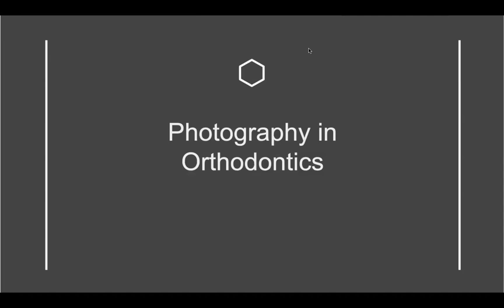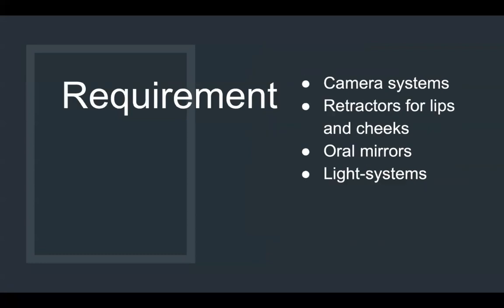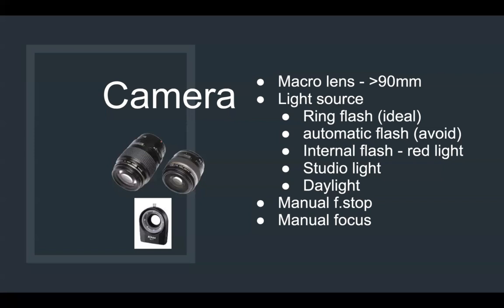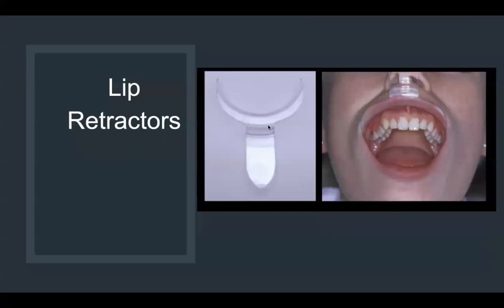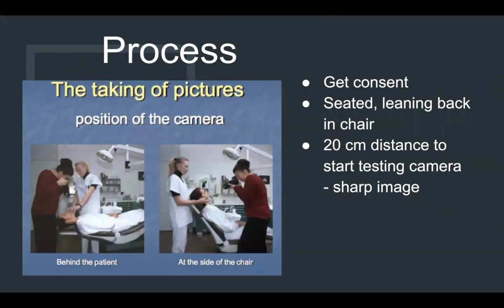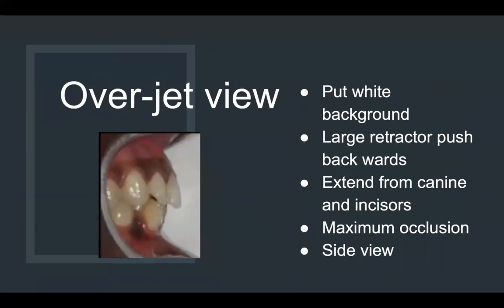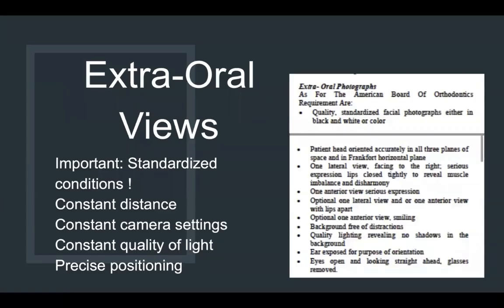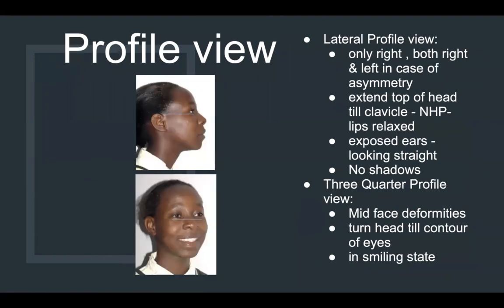Photography in Orthodontics- Dr. Saima Hirji